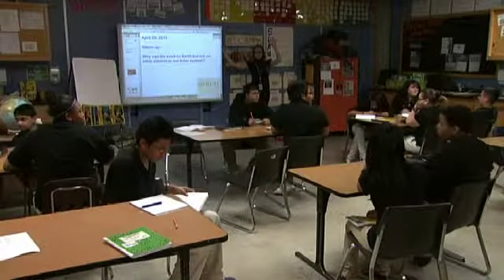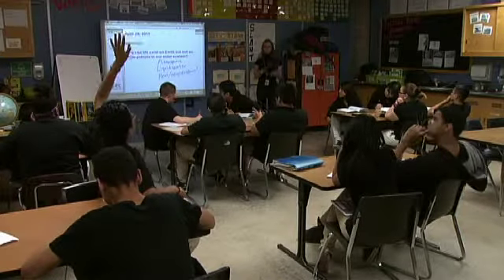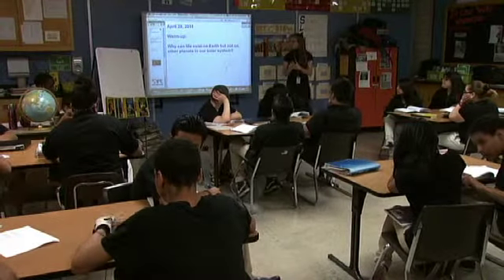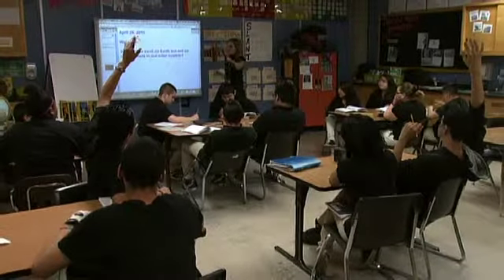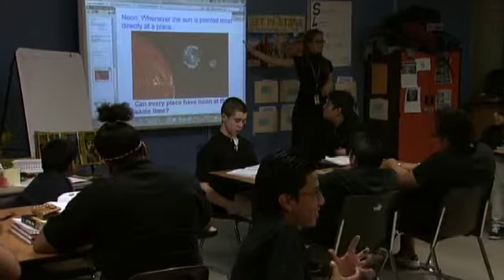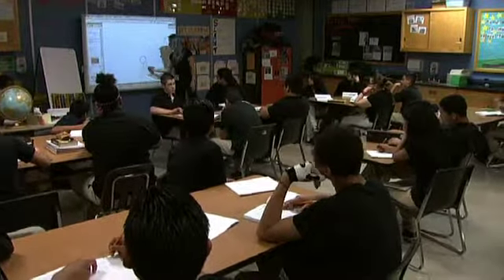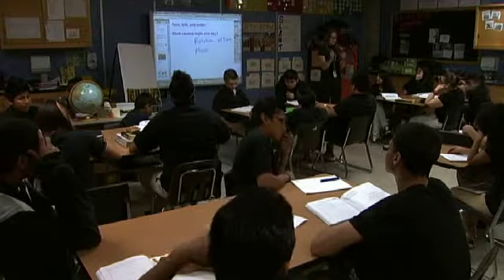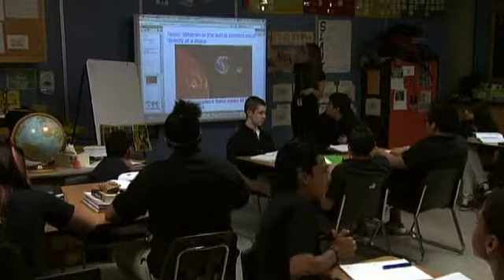Strategies for Increasing Student Engagement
video production services documented this educational video for Minneapolis Public Schools, featuring science teacher Sarah Shultes.

Teachers in the Minneapolis Public Schools demonstrate strategies for increasing student engagement. Rituals and Routines, Re-direction and De-escalation are some of the strategies demonstrated and discussed in this K-12 teachers training series.

Strategies for Increasing Student Engagement is a project of Minneapolis Public Schools Special Education and Teaching and Learning Departments

Our specialty -- video production in the education environment with an acute sensitivity to taping in active classrooms.